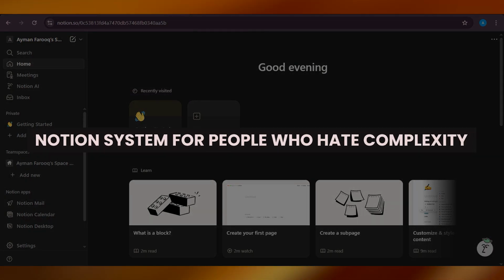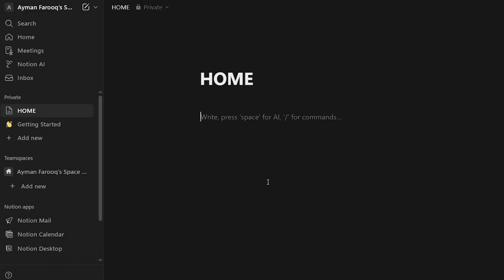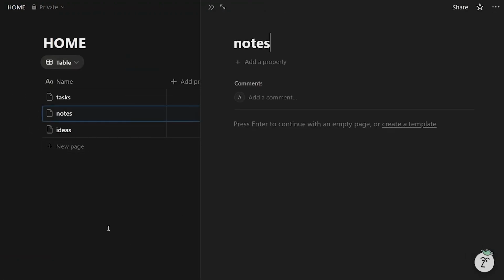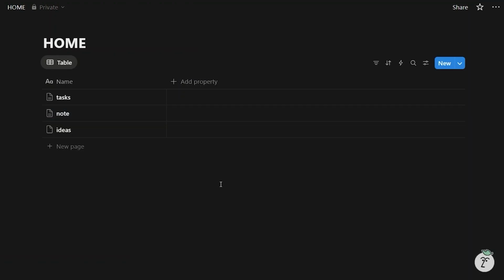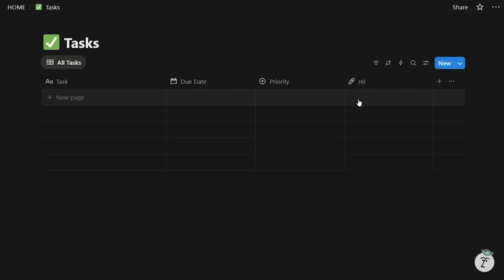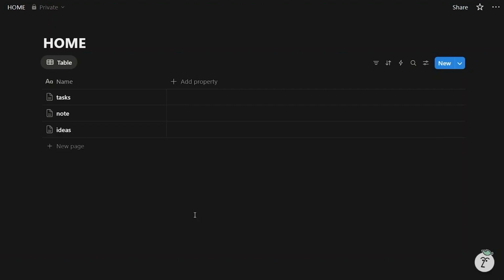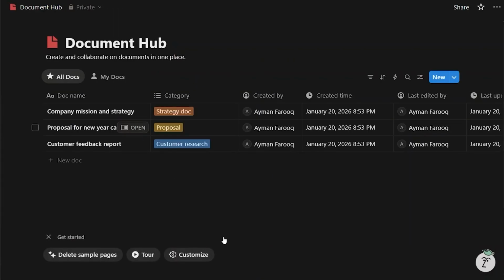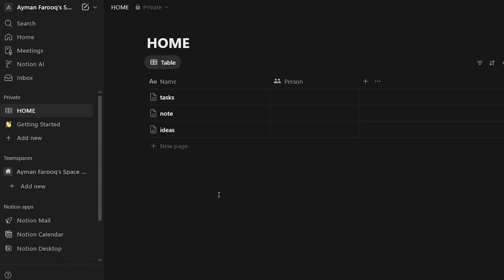Notion System for People Who Hate Complexity (2026)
Notion tutorial | notion detailed comparison | notion beginners tutorial

In this video, I’ll show you a simple Notion system designed for people who hate complexity and how to use Notion without turning it into an overengineered mess in just 12 minutes.

Notion is powerful, but for many people it quickly becomes overwhelming: too many databases, too many relations, too many views, and a system that feels harder to manage than the work itself. If you’ve ever opened Notion and felt mental friction instead of clarity, this video is for you.

In this tutorial, you’ll learn how to build a low friction Notion setup, what to remove instead of what to add, how to structure pages for speed and clarity, the minimum databases you actually need, and how to use Notion as a tool not a productivity project.

This video is perfect if you’re searching for simple Notion system, Notion for beginners, Notion without complexity, minimalist productivity, anti overwhelm workflows, or Notion setup that actually sticks.